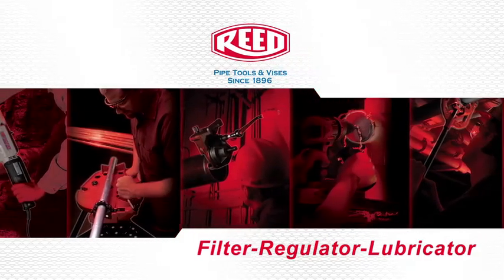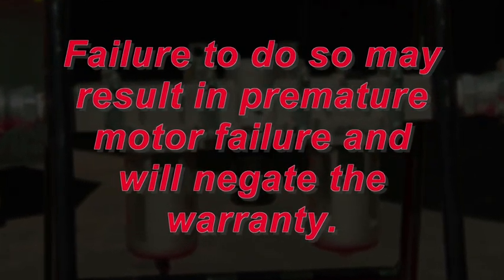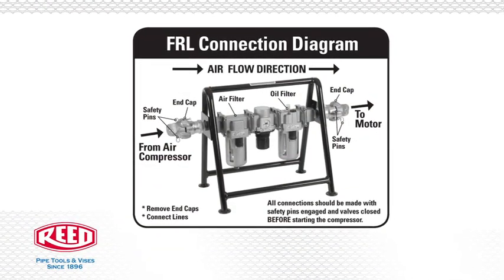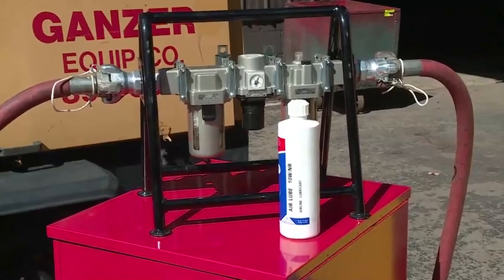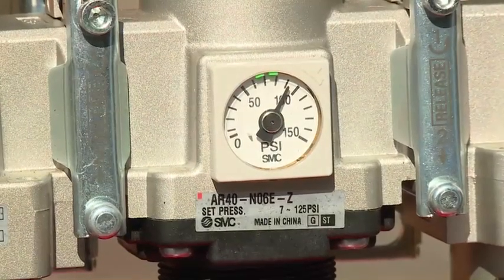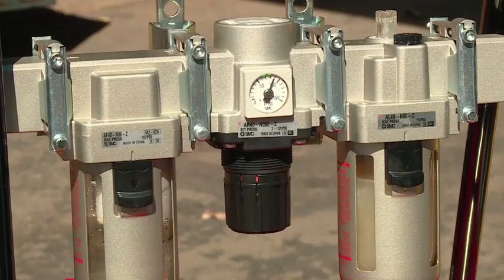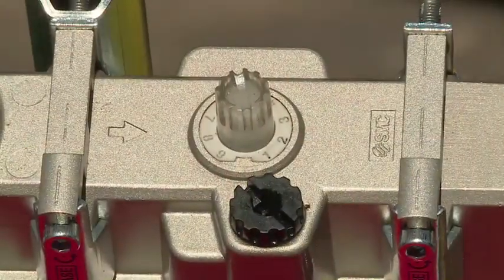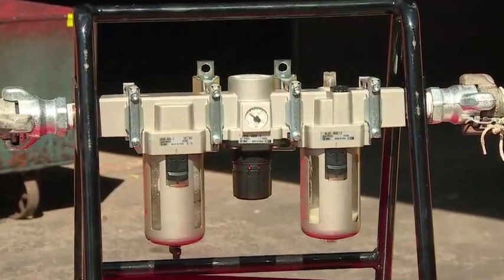Reed's Filter Regulator Lubricator with Drainage Solutions Inc.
An FRL (filter-regulator-lubricator) appliance is key to preparing clean air for use in pneumatic system tools. The use of prepared air allows tools and equipment to operate with maximum effectiveness and efficiency. Always use an FRL with REED pneumatic tools such as the Saw It®, Power Drives, and Universal Pipe Cutters.